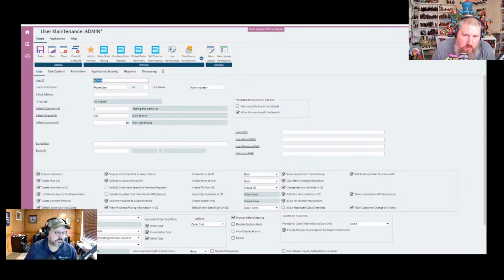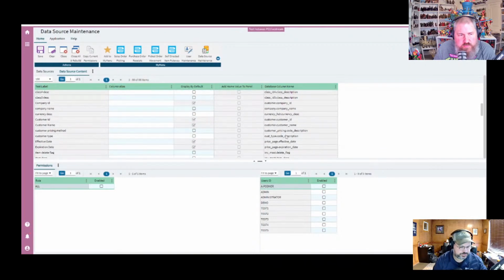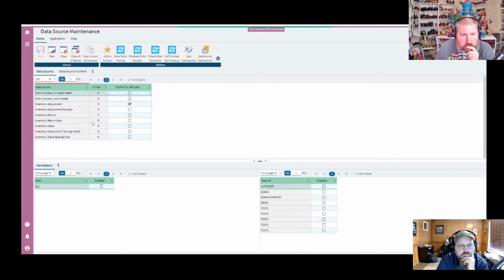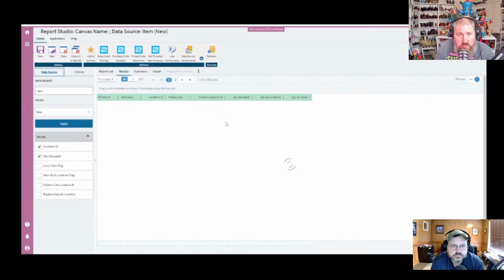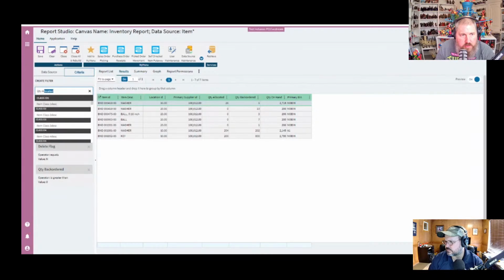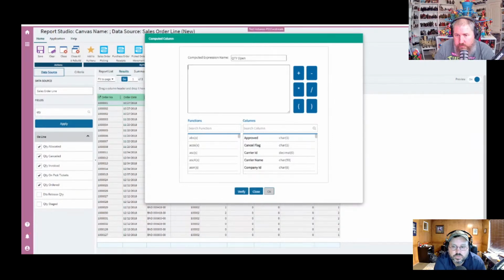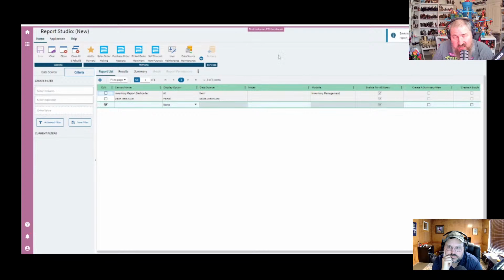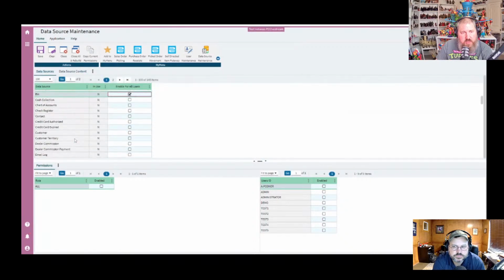Navigating Report Studio - Prophet 21 Q&A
Founder of an independent software consulting company talking to the Prophet 21 (and beyond) community, raising money for charity, and answering questions about P21, careers, IT, supply chain and the like.

Ask a question for a cause, help us hit our charitable contribution goal:

Atlas is not part of / or associated with any of the registered brands and logos listed on this website including: Epicor Prophet 21, EPICOR, Epicor 8 Vantage, Epicor Vantage, Epicor 10, INFOR, Activant, Dynachange, ORACLE, Microsoft, AutoCrib, and/or any other registered brands and service marks. Atlas “is” an independent systems provider specializing in high end, high quality custom C# .NET programming, application development, Dynachange business rules, SQL server reporting services (SSRS), custom software integrations, BI Services, and  other custom development services for manufacturing, wholesale distribution, and services based organizations -AND- Epicor Prophet 21.

Any advice given in this live is a good faith attempt to help the viewers and community.  We recommend that any advice, code or technique be tested thoroughly in a play environment to be sure that there are no unintended consequences.   Atlas is not responsible for any work or modification performed by a non-employee of Atlas Precision Consulting LLC.